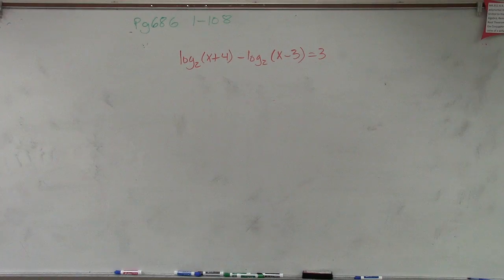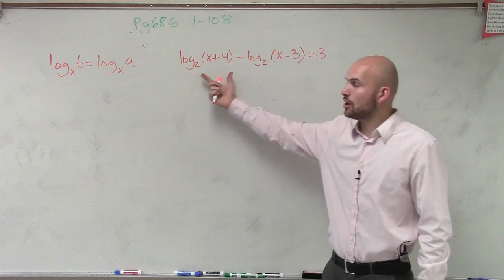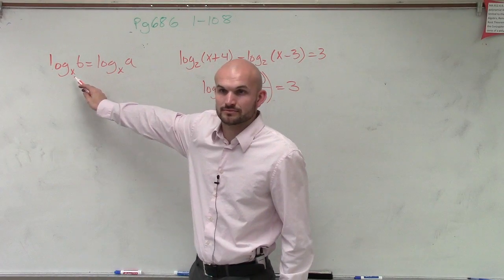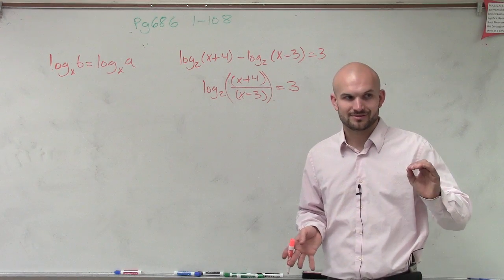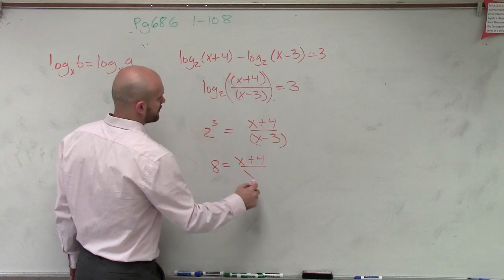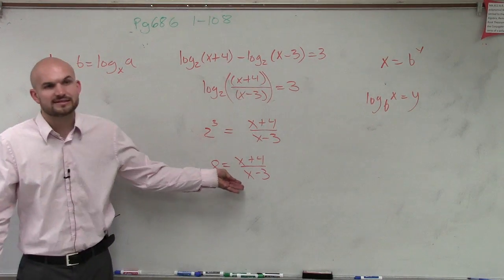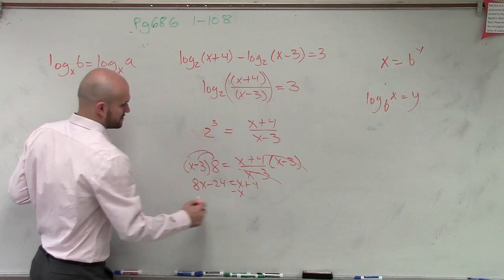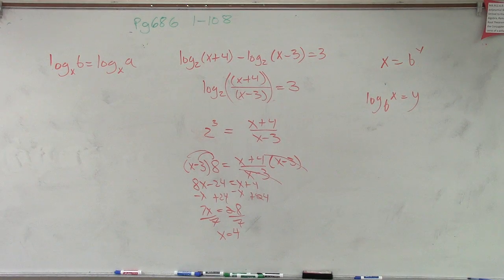Applying quotient rule of logarithms to solve the equation, log2 (x+4) - log2 (x-3)=3